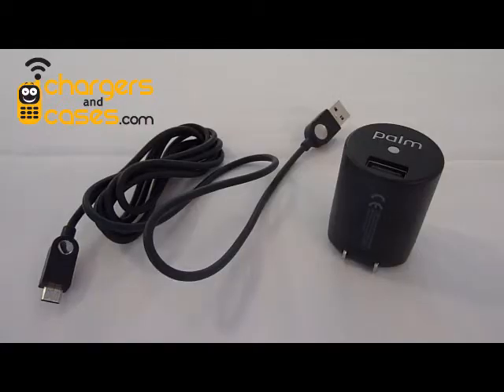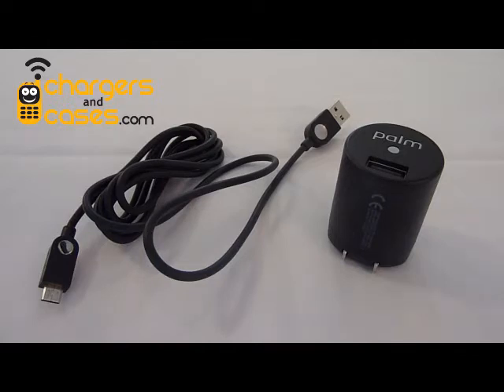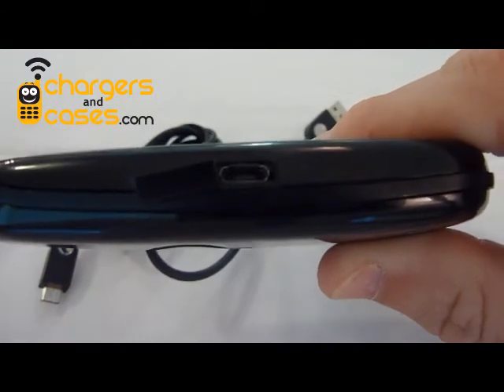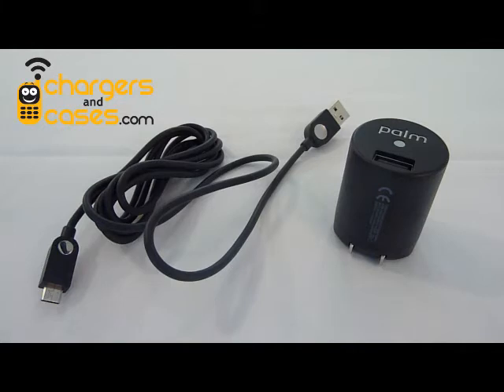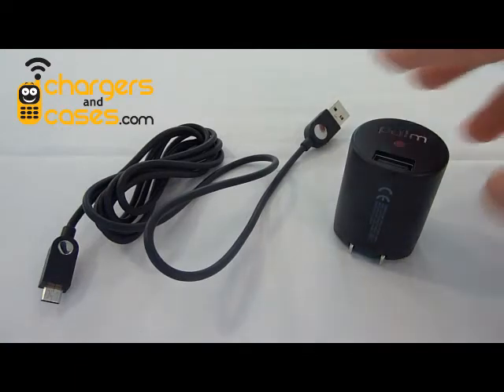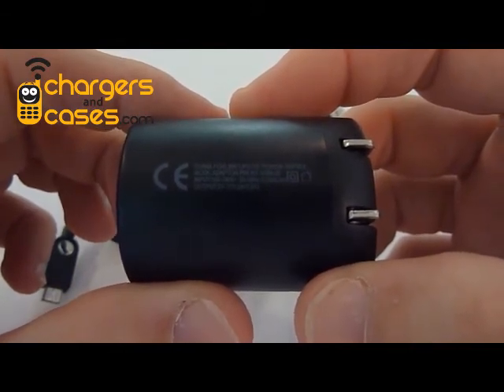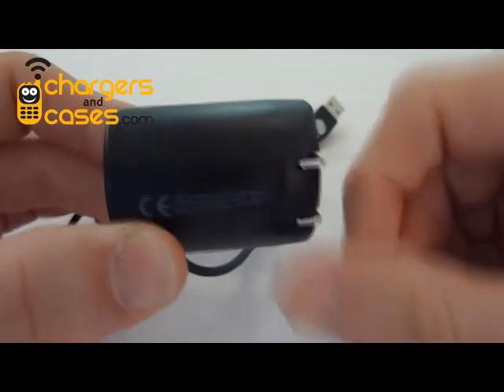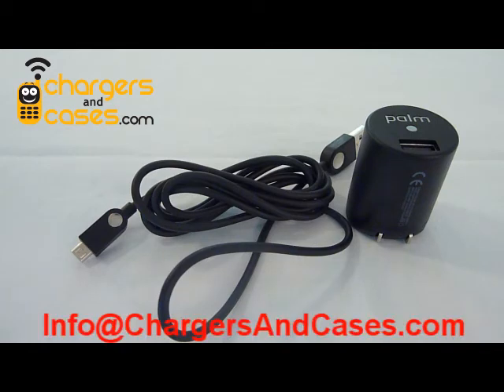ChargersAndCases.com - Why Won't My Palm Pre Charge With Some Chargers?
- Newer phones like the Palm Pre, Palm Pixi, HTC EVO 4G, HTC Droid Incredible, Motorola Droid X, and countless others will only work with certain chargers.  Watch this video to learn why this is and what kind of charger you can get to solve this problem!